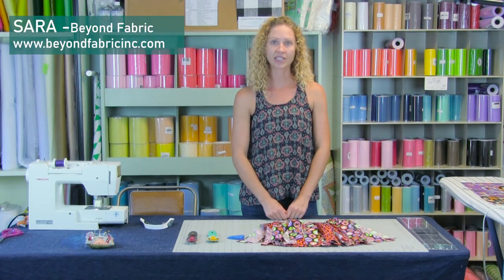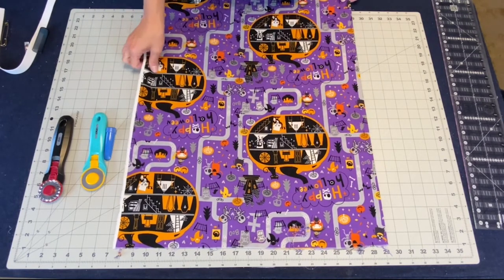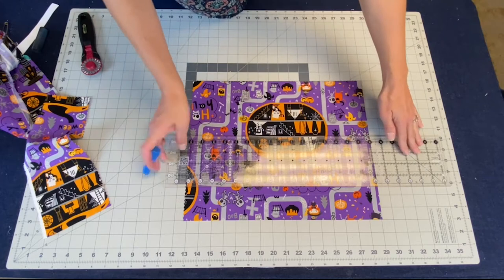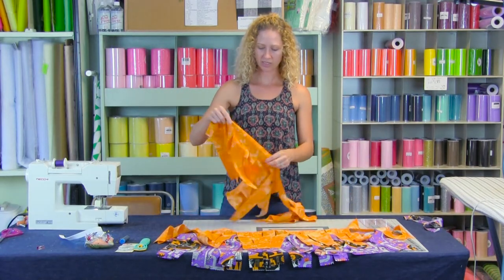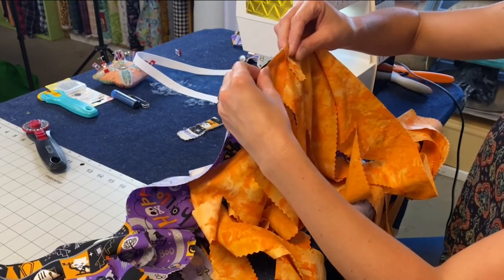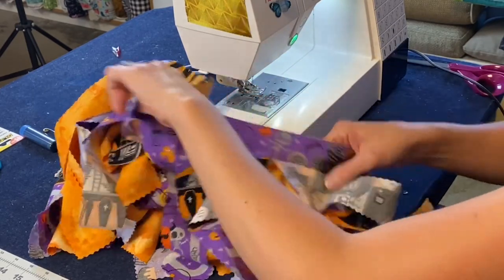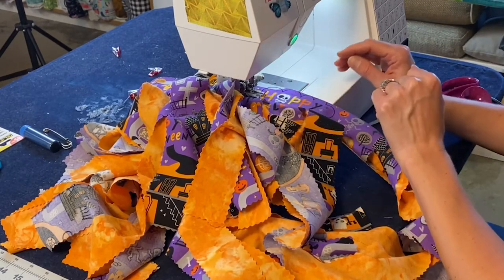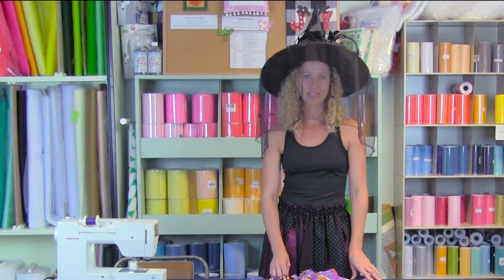Sew an Easy Fabric Tutu - Make It Mondays – Quick Costume Skirt for Kids and Adults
Make It Monday for Oct 18, 2021
In this video, Sara will be showing how to sew a fabric tutu in any size! Using your own measurements, she will show you how to make a pattern to fit your body or someone else (hint, hint, perfect witchy skirt for a Halloween costume).
PLEASE NOTE- At the end of the video when joining the 2 layers of the skirt, place them with the side seams right sides together not the fabric right sides together.